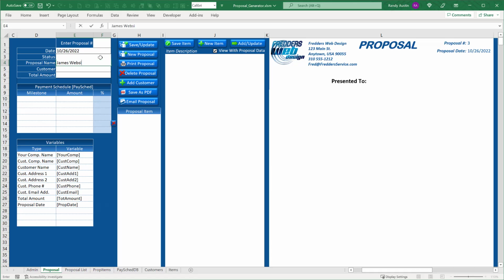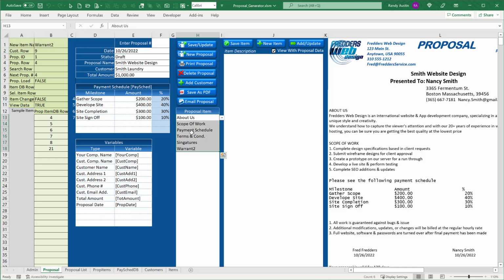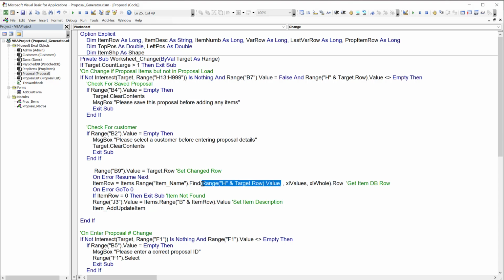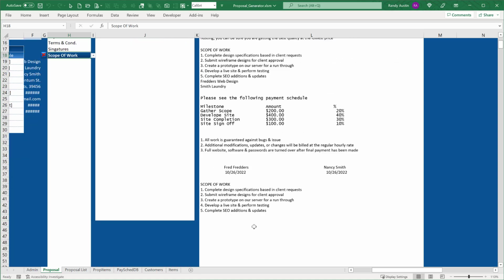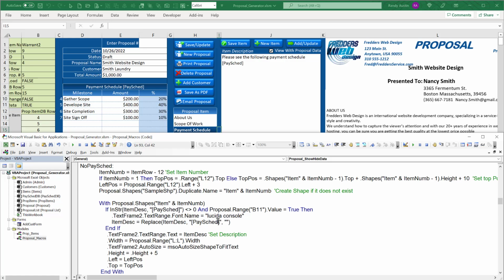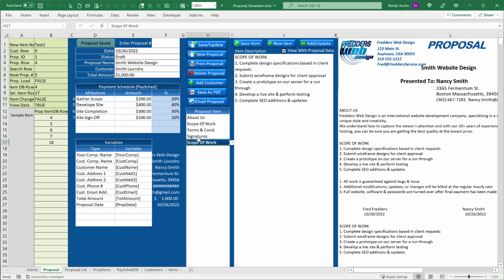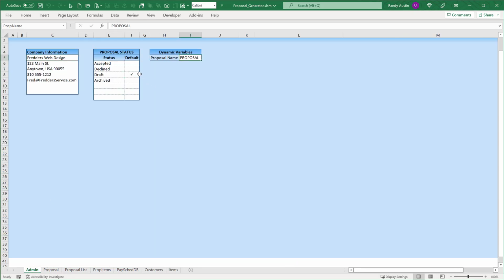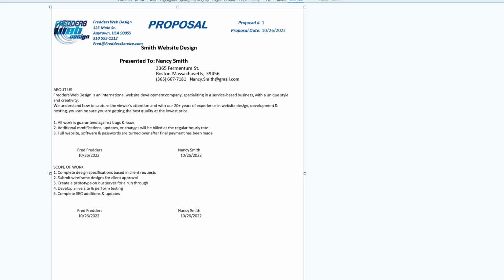Excel Quote Generator: Create Pro Proposals In Just A Few Clicks [Free Download]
This automated proposal and quote generator is about to turn hours of manual work into minutes in Excel.

Writing a new proposal from a blank page for every client slows down how fast you can respond to new business. In this training, you'll build a proposal and quote generator in Excel that produces professional documents automatically. You'll see exactly how each quote populates from your own pricing data.

🆕 UPDATED VERSION NOW AVAILABLE FOR ELITE MEMBERS:
⭐️Trap Error On No DB Row
⭐️MultiPage
⭐️Save As PDF
⭐️Email Proposal

⏱ TIMESTAMPS:
0:00 – Introduction
0:30 – Overview
15:42 – Named Ranges Detail
32:34 – Change Event Worksheet
37:09 – Add & Update Item
56:39 – Show or Hide Data
1:13:49 – Select Item
1:17:33 – New Item
1:18:33 – Save and Update Item
1:23:10 – Clear Item
1:39:44 – Save and Update Proposal
1:46:41 – New Proposal
1:49:16 – Load Proposal
1:58:39 – Delete Proposal
2:03:24 – Print Proposal

Randy Austin